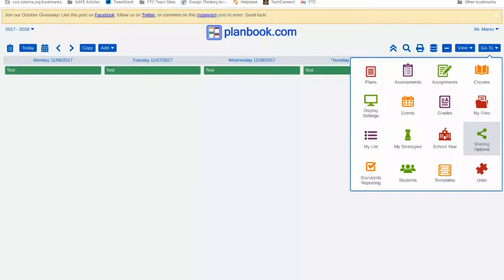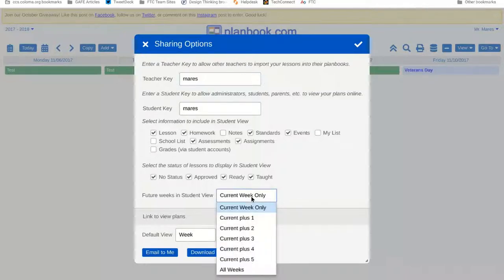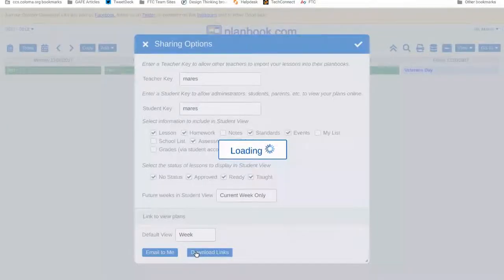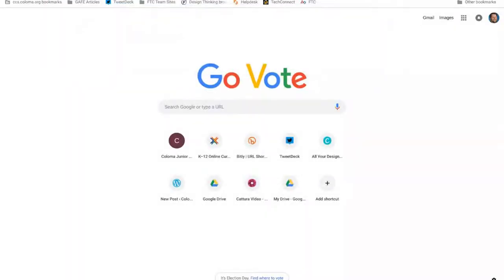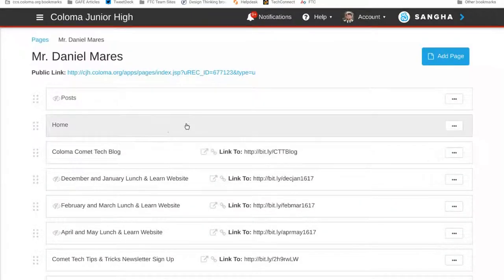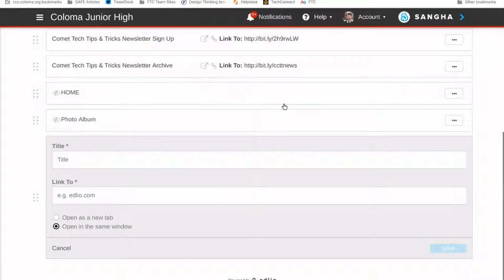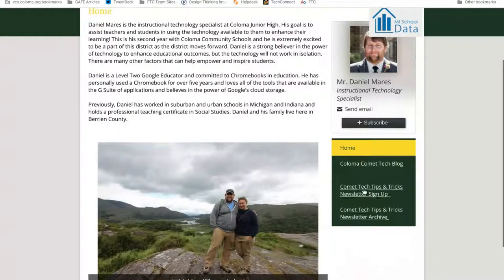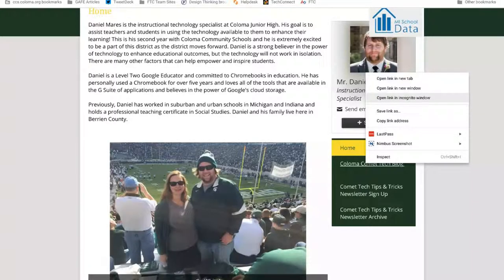Linking Planbook to Your School Webpage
In this quick tutorial, learn how you can link your Planbook to your Edlio School Webpage!